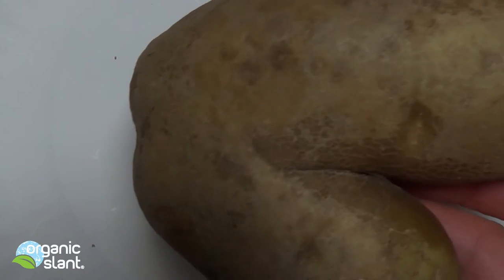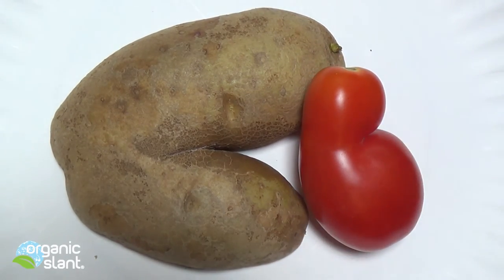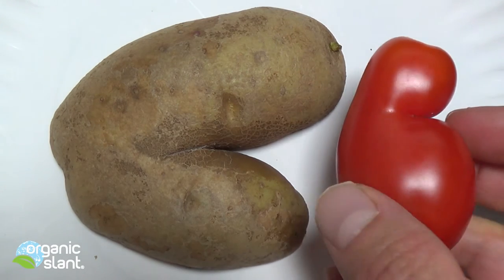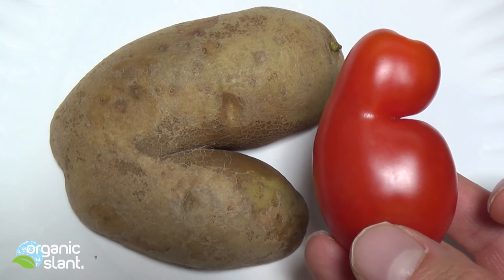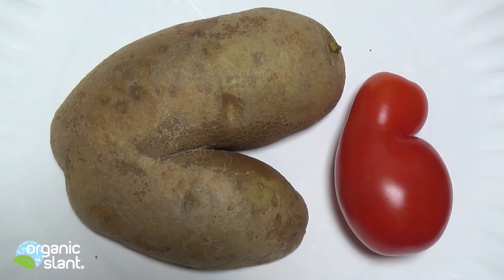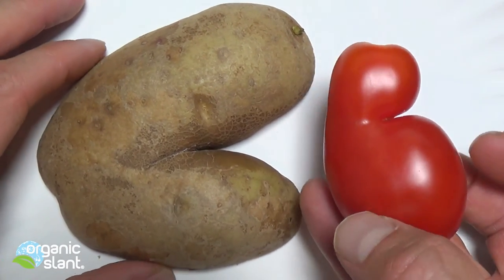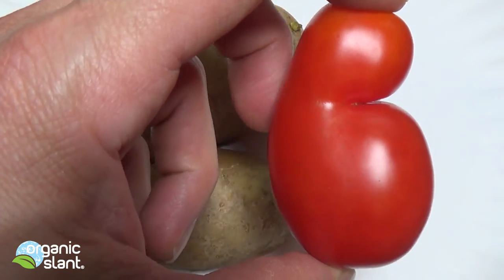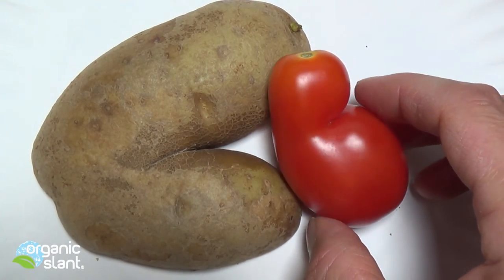Mutant potato potatoe mutant tomato tomatoe 10-10-2015 | Organic Slant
Mutant potato and mutant tomato from the nightshade family. Maybe we shouldn't eat vegetables from plants from the Nightshade family because they contain glycoalkaloids that cause inflammation.